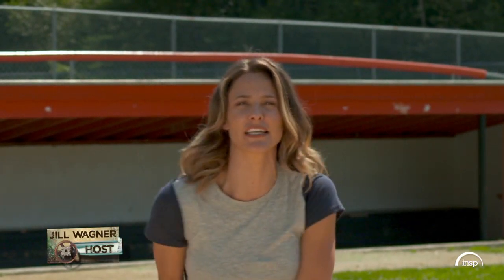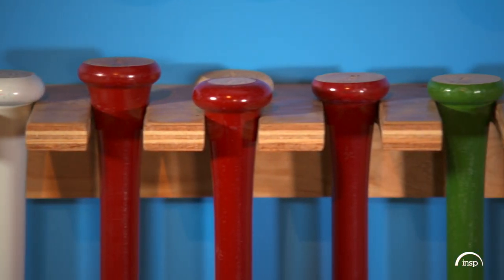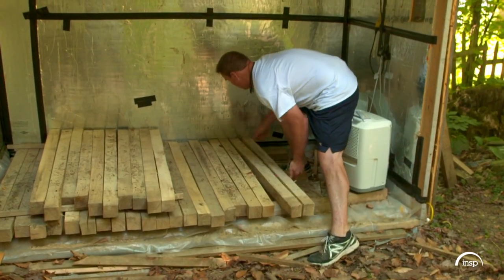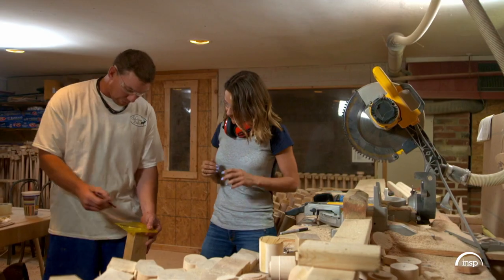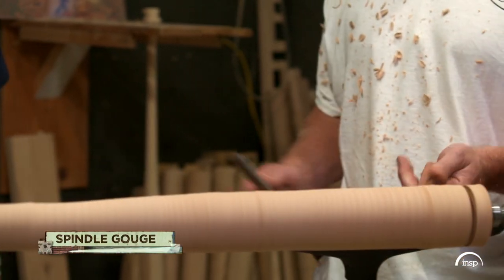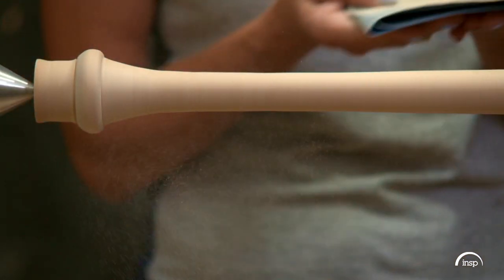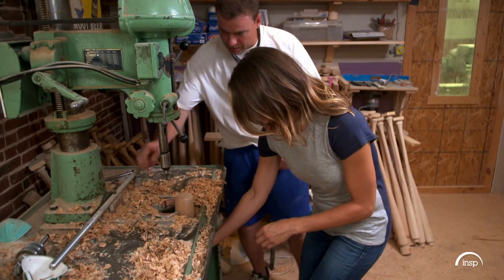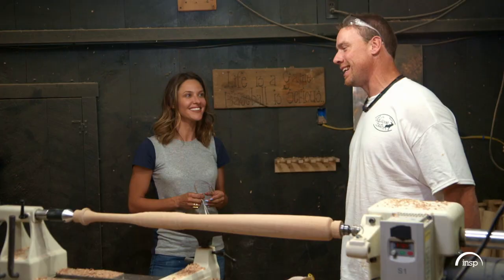Baseball Bats | Handcrafted America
When Jesse LaCasse says he makes baseball bats, he’s not just talking about spinning a piece of wood on a lathe.

Join host Jill Wagner as she travels America meeting talented artisans who create products the traditional way - with their own two hands.